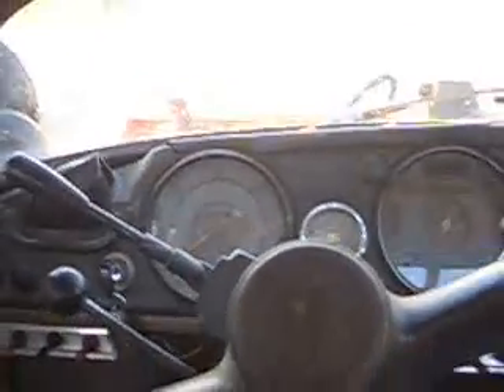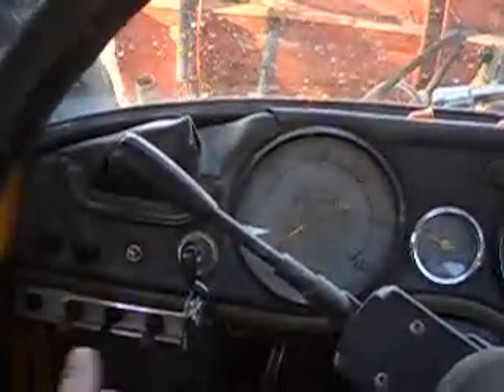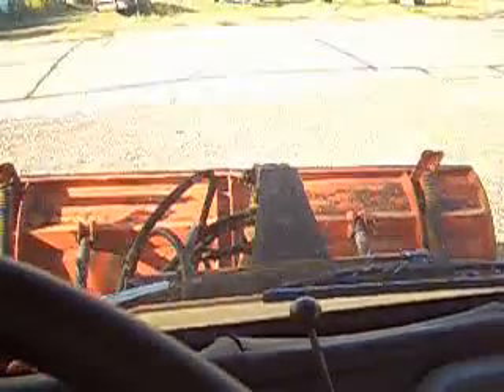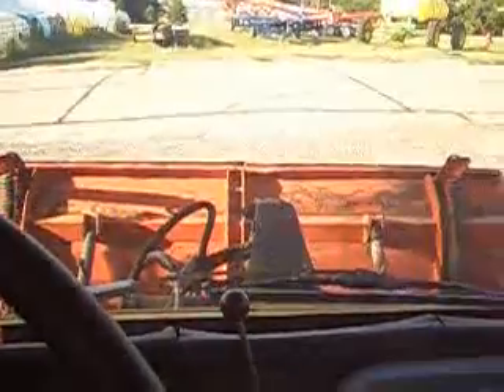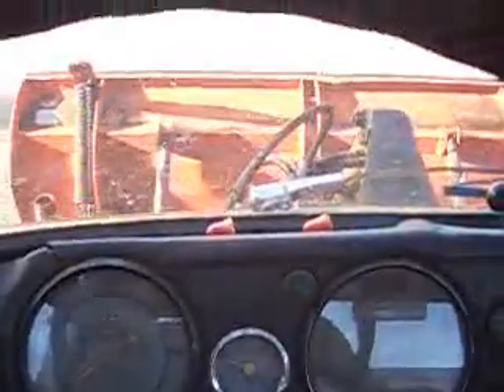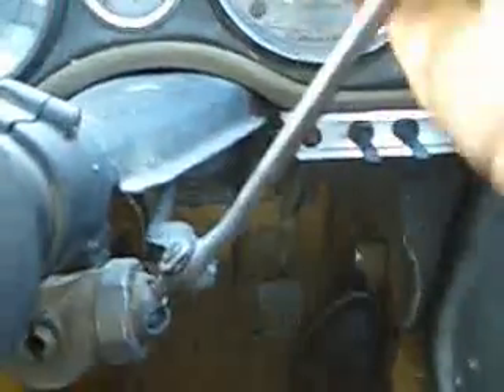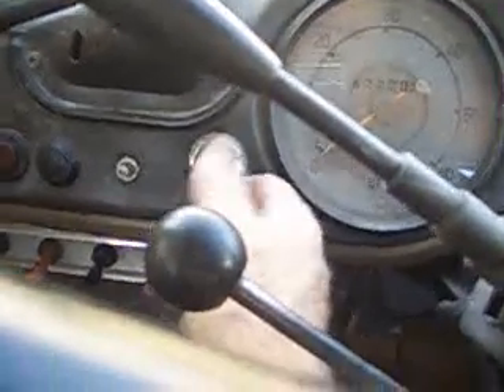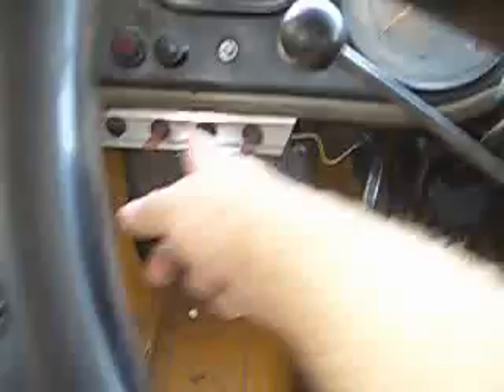1976 U900 Unimog mercedes Case tractor 5 how to instructions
One of several short videos of how to operate various functions of a U900 imported in 1976 by Case tractor. This is one heck of a machine.
best Unimog on youtube